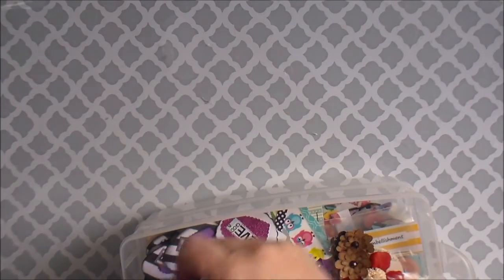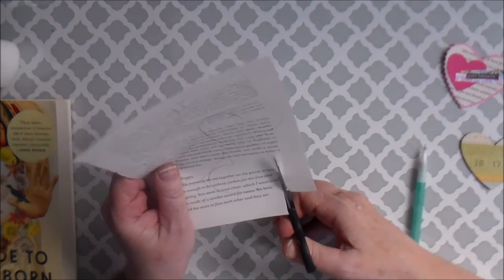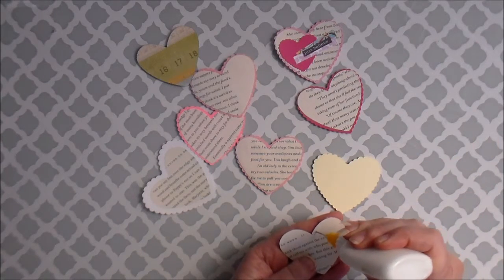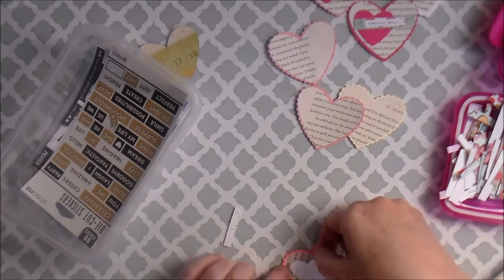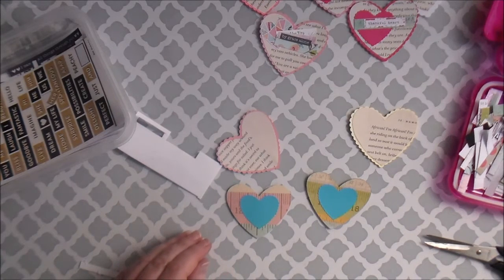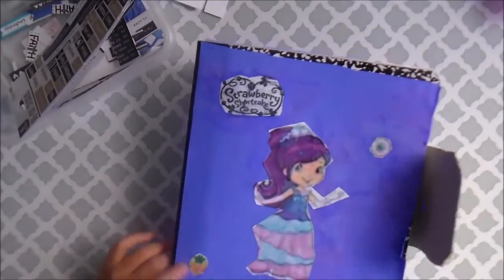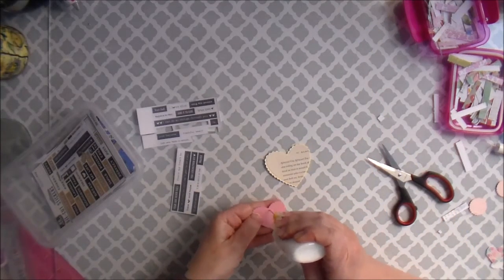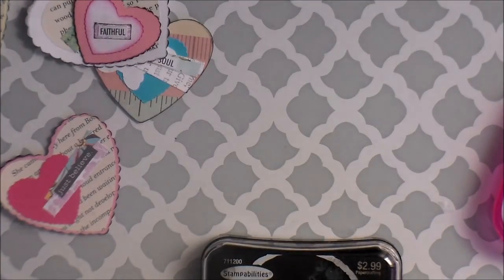DIY Scrap Faith Embellishments 7 25 16